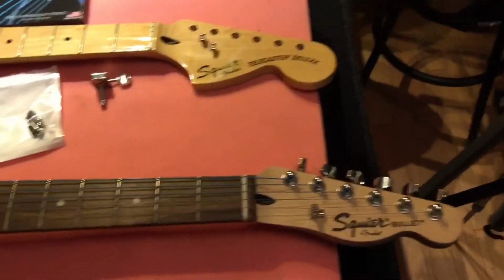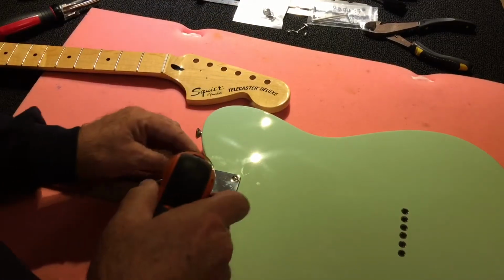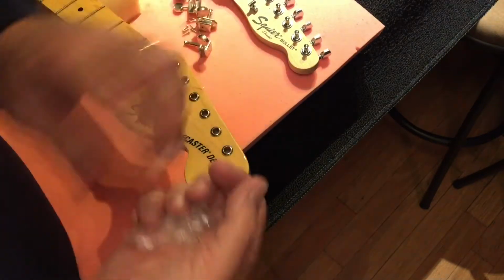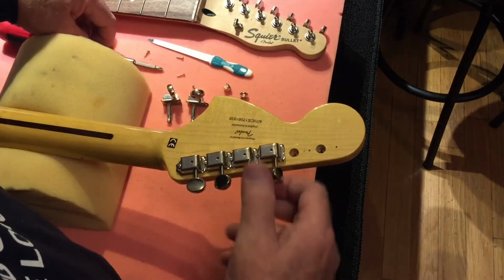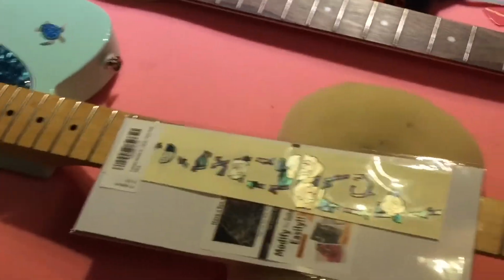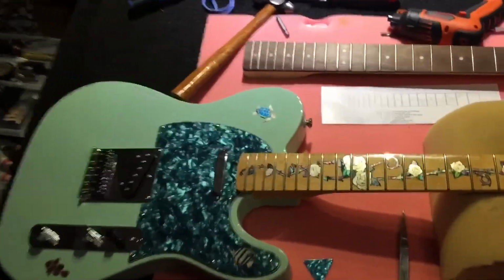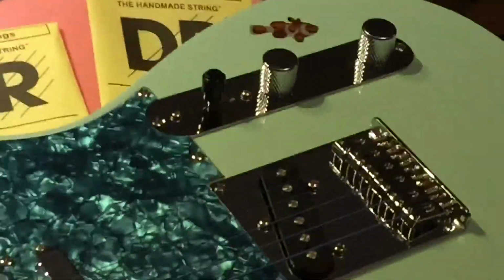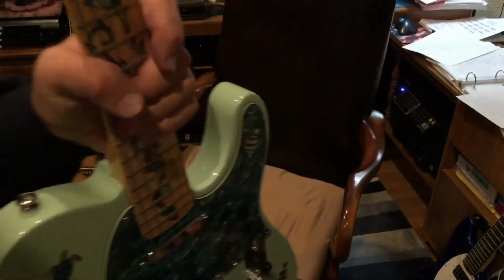Steve Bright & Squier Telecaster SeaFoam Green-Neck Replacement Upgreade